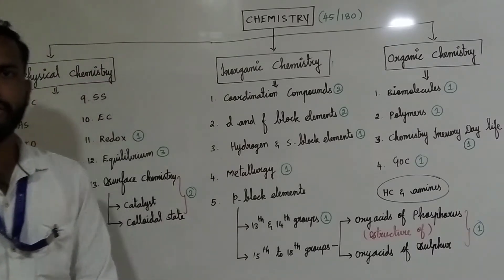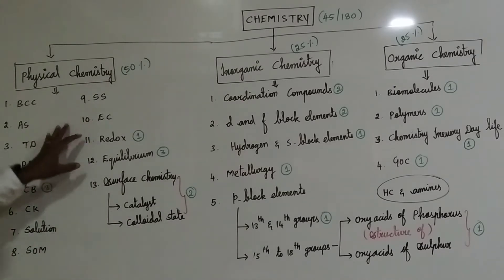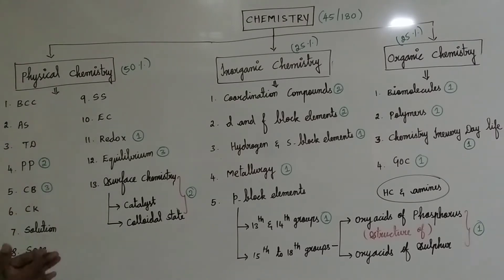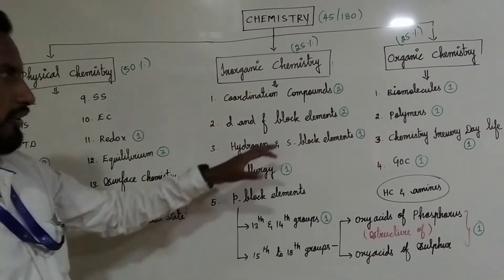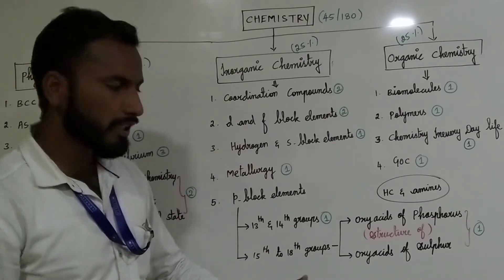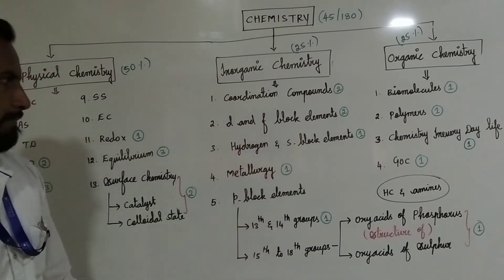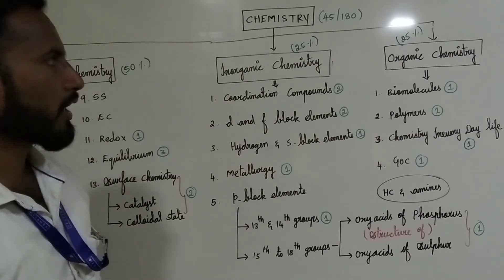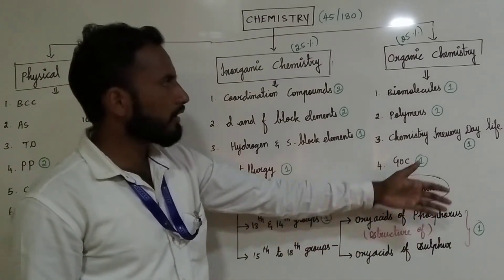Chemistry Score 100+ easily in NEET 2021